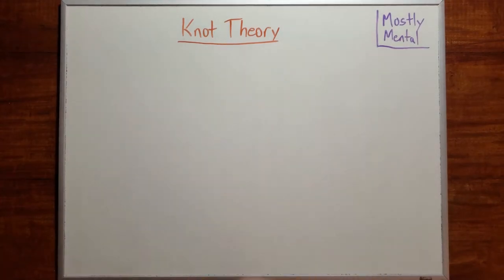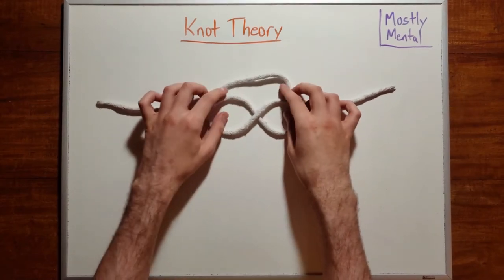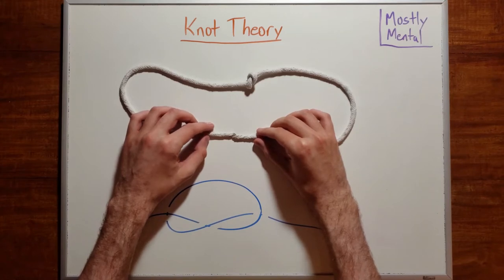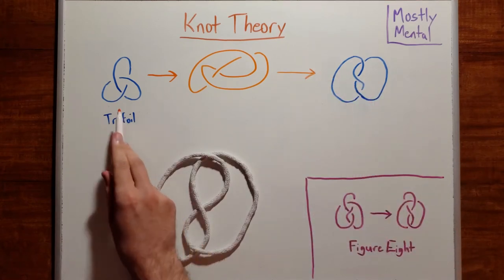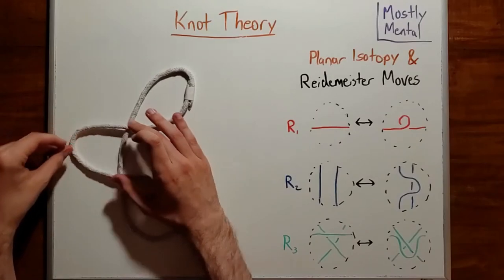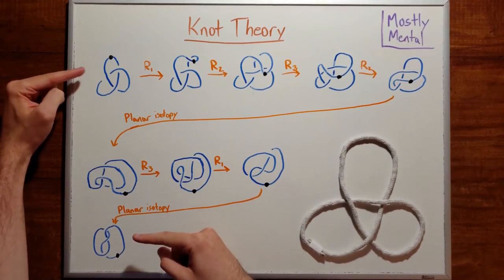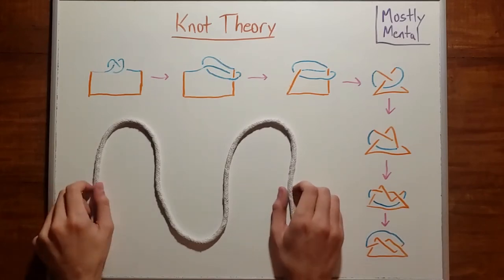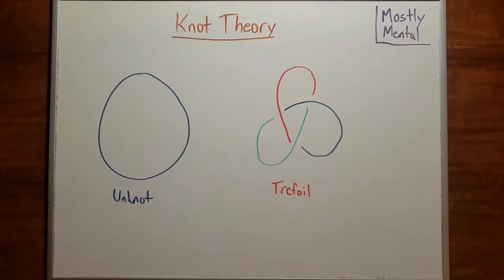Knot Theory - What's Knot to Love?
Knot theory is, as the name suggests, the study of knots.  It's easy to get into (just play around with a string), but it leads to some deep topological structure.

This is the first video in a series on knot theory.

Proof of Reidemeister moves (Page 19)

Sections:
0:00 Intro
1:00 Definitions and diagrams
4:00 Knot transformation
5:40 Reidemeister moves
8:10 Transformation (with Reidemeister moves)
9:45 Puzzle revisited
11:11 Knot invariants